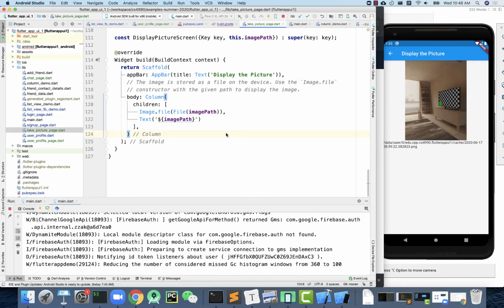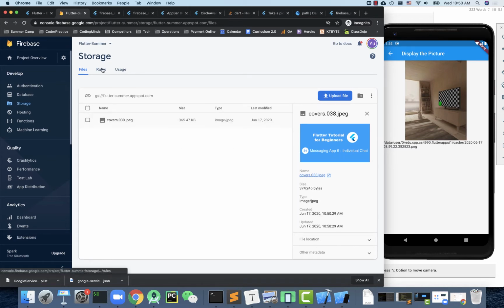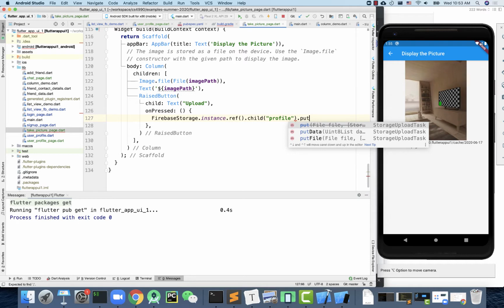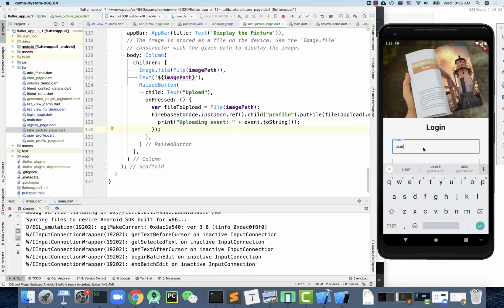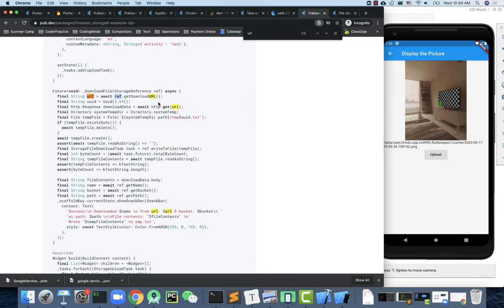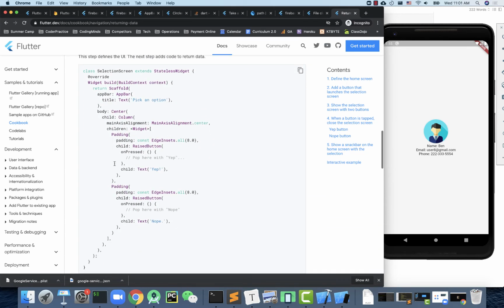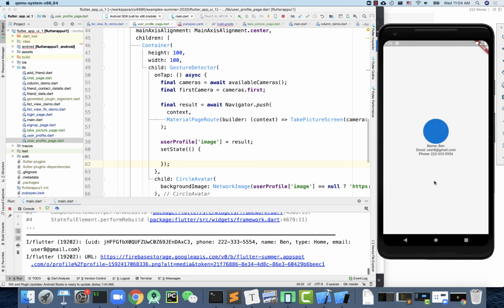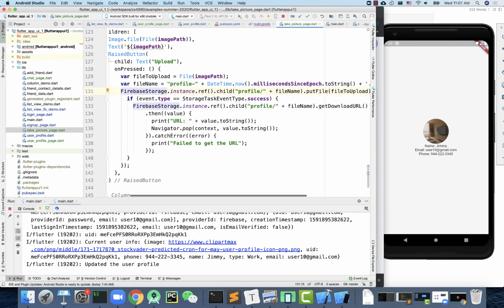Flutter Tutorial for Beginners 36 Messaging App 8 Firebase Storage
Flutter Tutorial for Beginners 36 Messaging App 8 Storage